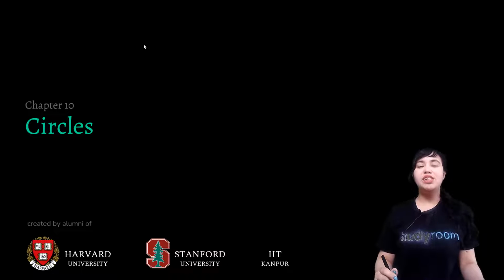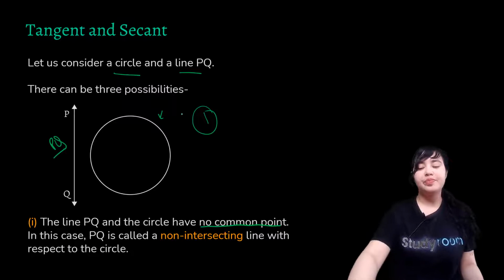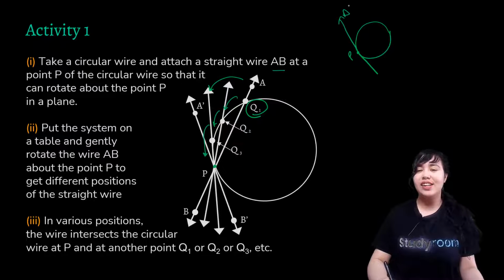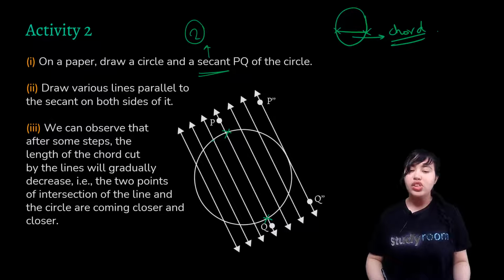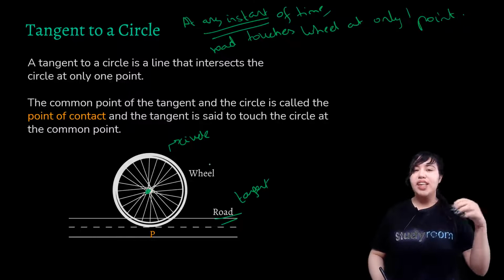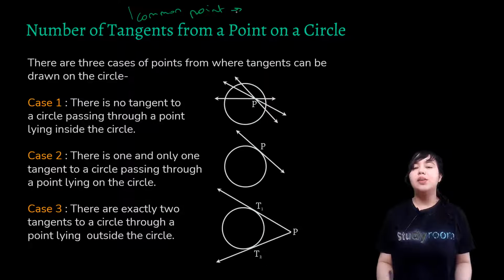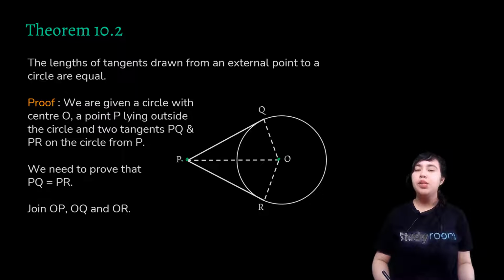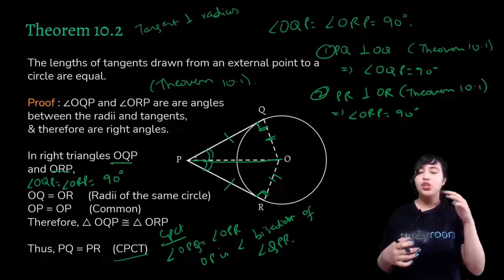Class 10 | Maths | Chapter 10 | Circles - Part 1